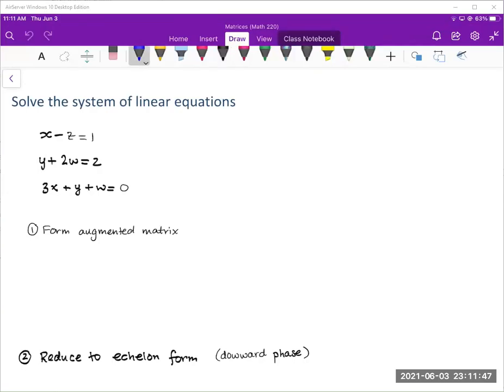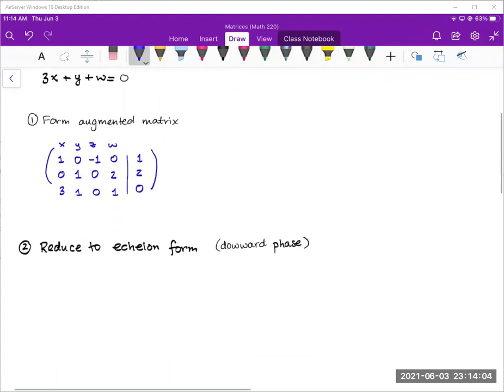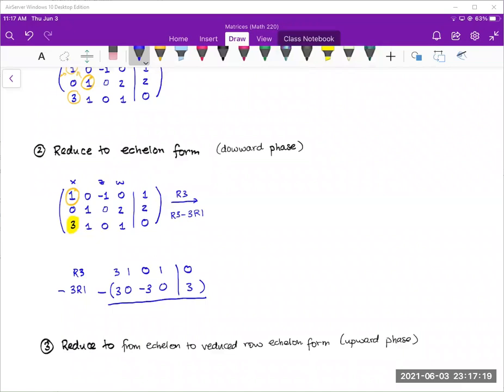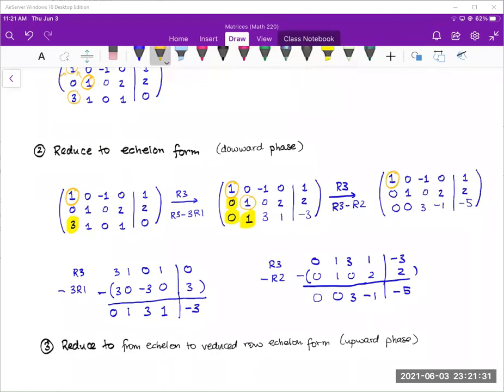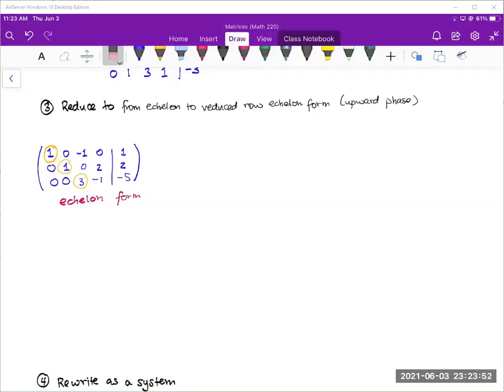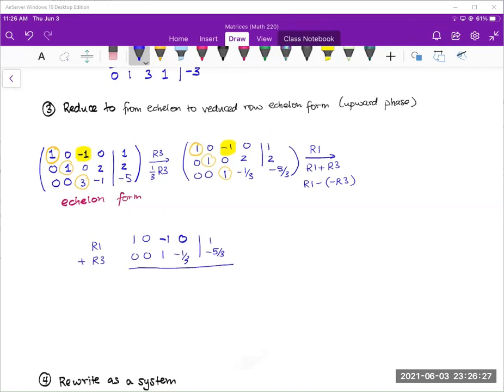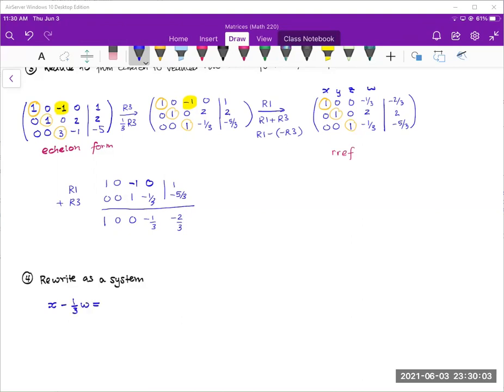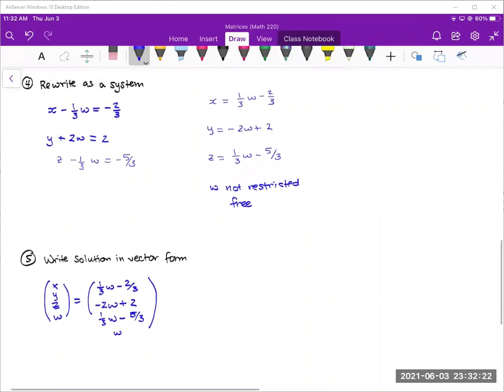Solving Systems Ex1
Detailed example of solving a linear system